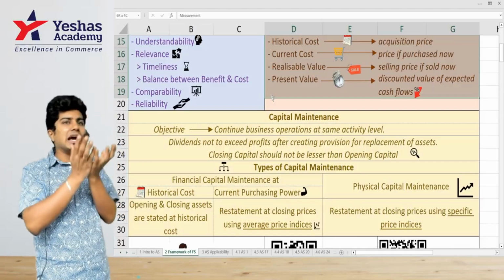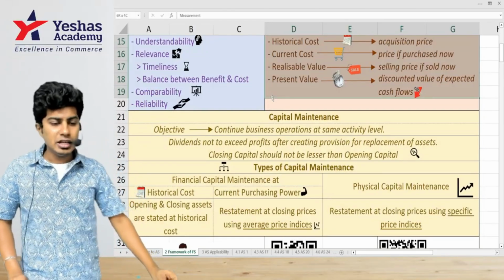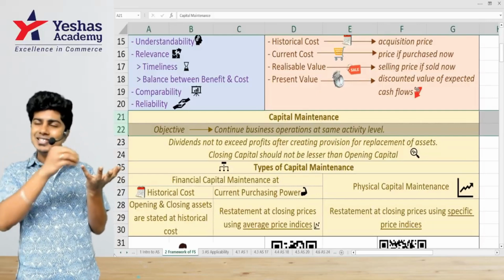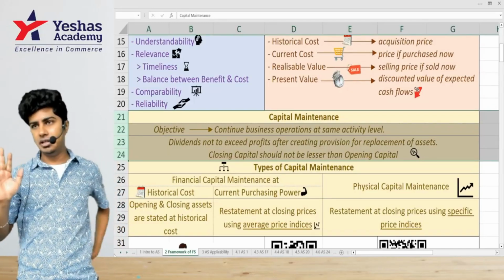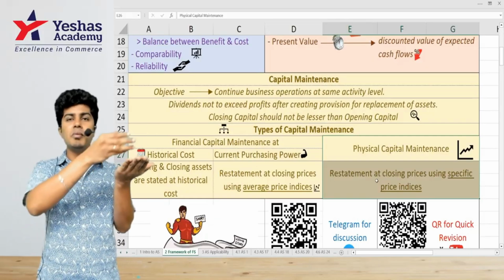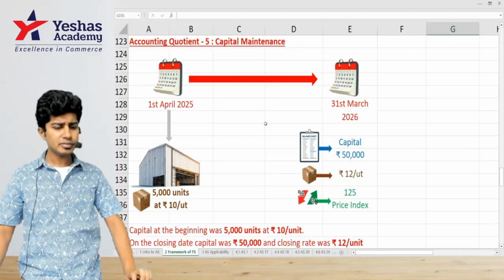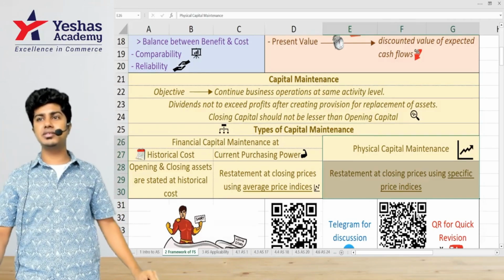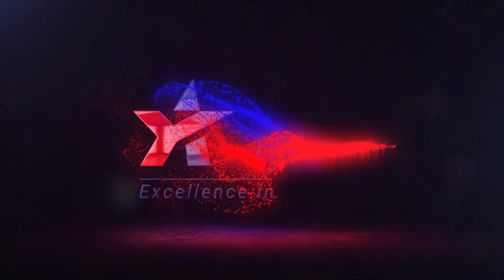Capital Maintenance in 30 Mins | CA Rajavardan | CA Inter Advanced Accounting | Yeshas Academy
Hello future CAs!

In today’s 30-minute session, CA Rajavardan walks you through one of the most important yet often overlooked concepts in CA Inter Advanced Accounting: Capital Maintenance. Whether you're gearing up for your exams or simply looking to strengthen your fundamentals, this class will ensure you understand not just the “what” but the “why” behind capital preservation principles.

What you’ll gain from this video:
 A solid grasp of the Capital Maintenance concept under Companies Act and Accounting frameworks
 The difference between Financial and Physical Capital Maintenance, with clear illustrations
 Why this topic directly impacts distributable profits and dividend decisions
 Practical exam-oriented insights that help you score more in Paper 5 (Advanced Accounts)

Don’t miss this chance to strengthen your core understanding of accounting theory with real-time applications.